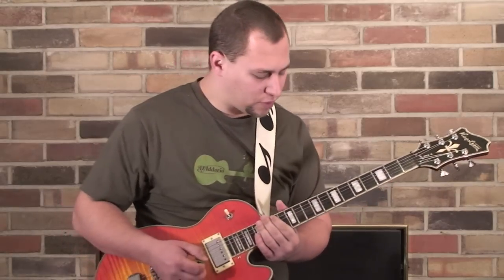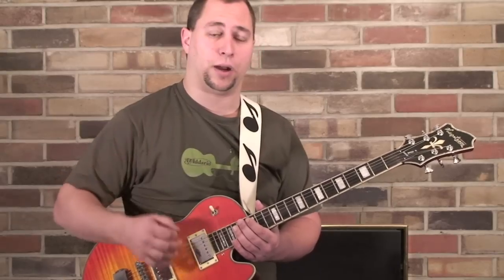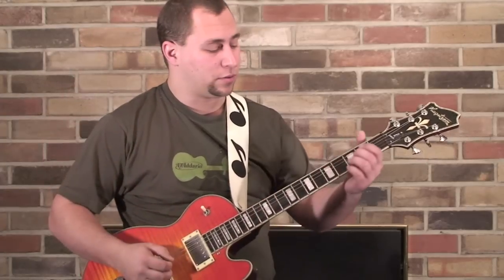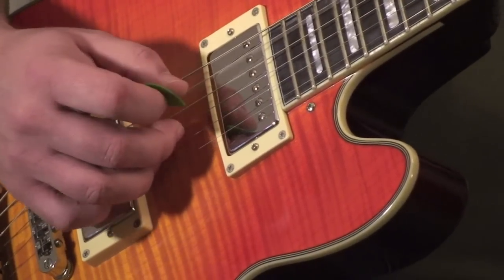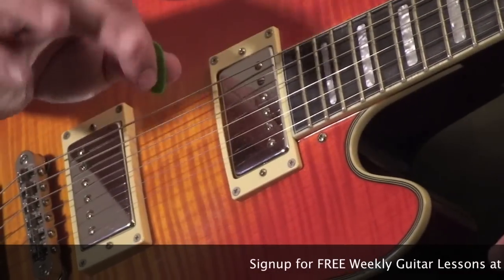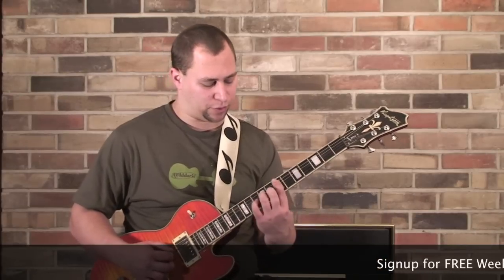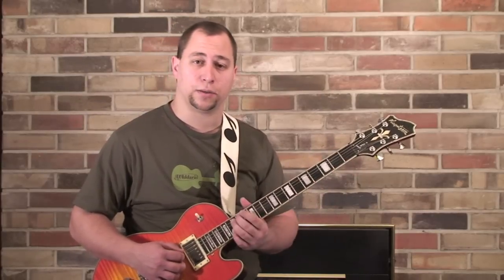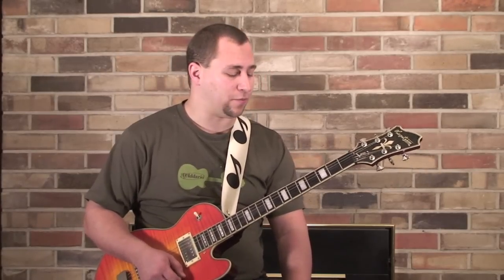Finger Picking on the Guitar - Root Note + 2 Fingers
Here's a fun finger picking technique that you can use. It creates a really nice mellow, rhythmic sound.